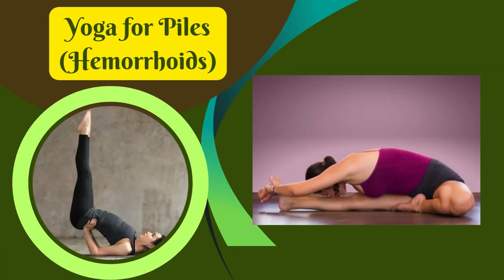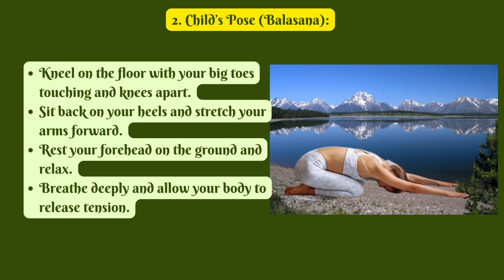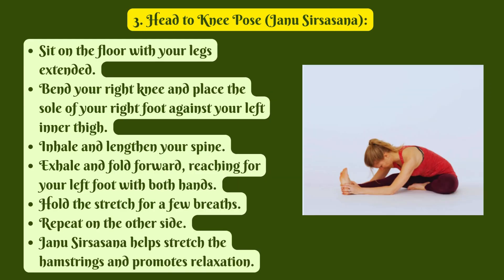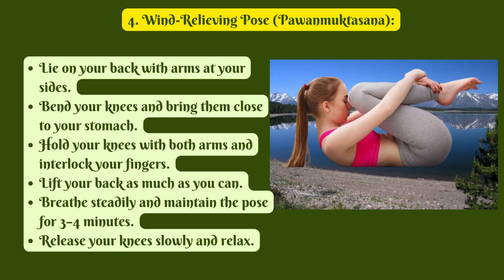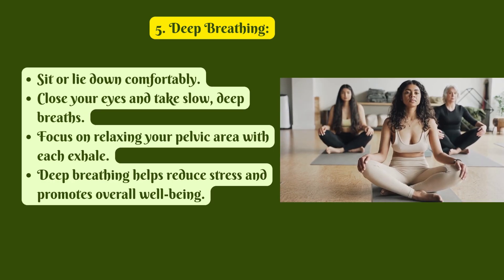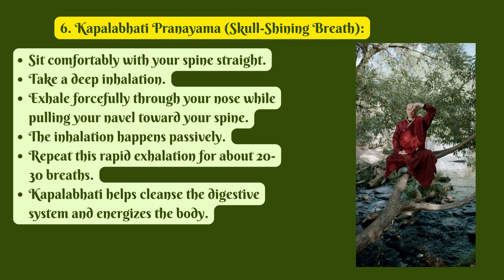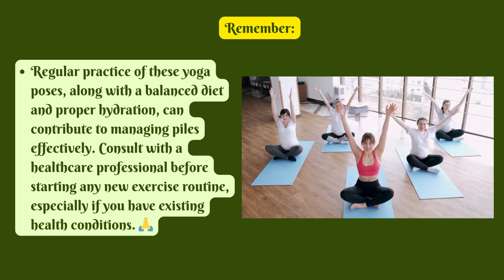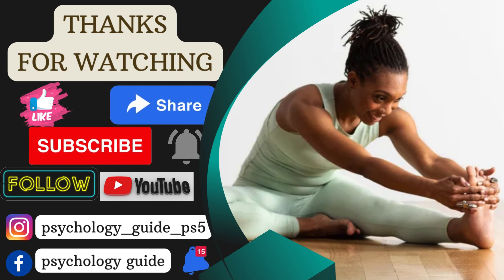Yoga for Piles Hemorrhoids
Embark on a healing journey with our yoga series designed to alleviate the discomfort of piles and hemorrhoids. 🧘‍♀️🌿

Today, we’re focusing on gentle, therapeutic yoga poses that promote blood circulation, ease inflammation, and strengthen the pelvic floor muscles.

These practices are suitable for all levels and aim to provide relief and improve digestive health.

Malasana (Garland Pose): Aids in digestion and relieves discomfort.

Pawanmuktasana (Wind Relieving Pose): Improves circulation in the pelvic region.

Balasana (Child’s Pose): Encourages blood flow to the affected areas.

Viparita Karani (Legs-Up-the-Wall Pose): Reduces swelling and eases pressure.

Mulabandhasana (Root Lock Pose): Strengthens the muscles of the pelvic floor.

Have a Beautiful Day Ahead 🥰🤩

Your Weekly Dose of Psychology 🥰🤩

Fun Facts. Theories Concepts, Terms, Research, Mental Health, Motivation and more Content. ‍‍ 🥰🤩

yoga exercises for hemorrhoids

yoga to reduce hemorrhoids

yoga for external hemorrhoids

yoga for piles cure

yoga for treatment of piles

yoga to get rid of piles

yoga for internal hemorrhoids

piles treatment with yoga

yoga for haemorrhoids

yoga for prolapsed hemorrhoids

yoga to cure hemorrhoids

yoga for piles and fissures

yoga for piles pain relief

yoga to reduce piles

yoga exercise for hemorrhoids

yoga for treating piles

yoga for hemorrhoids treatment

hemorrhoids yoga treatment

yoga for internal piles

piles treatment in yoga

yoga for fissure and piles